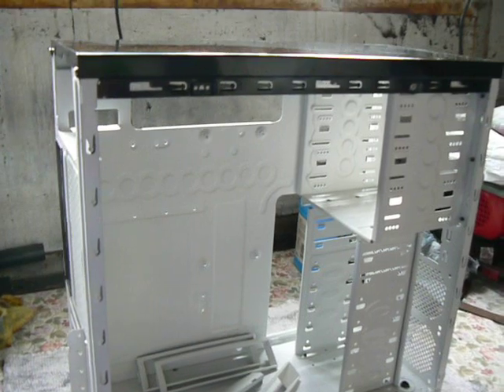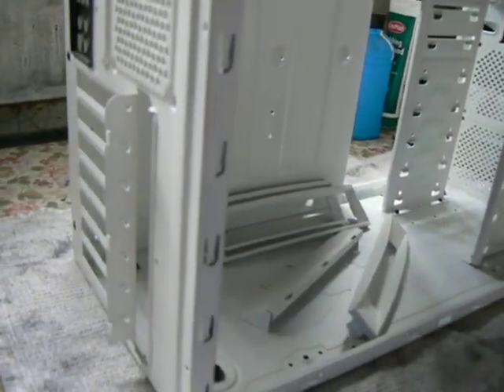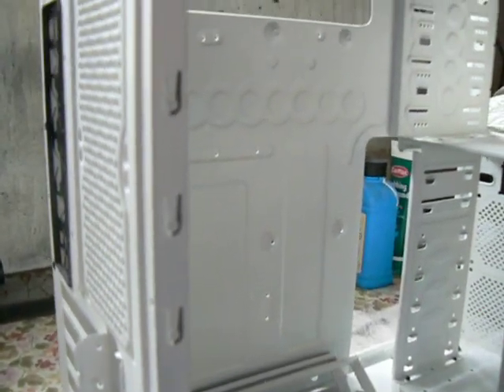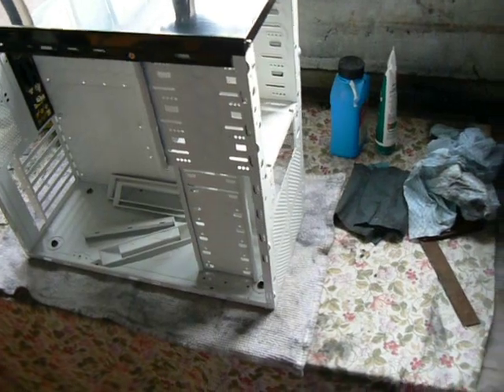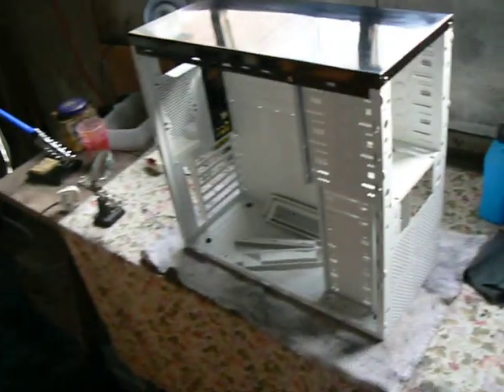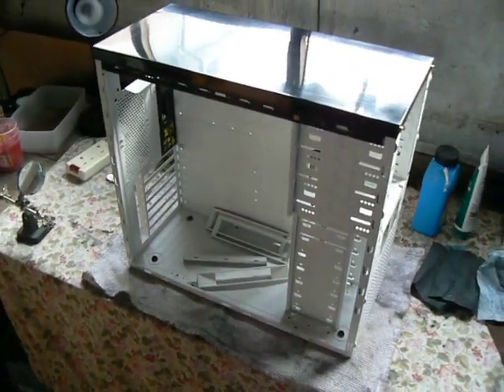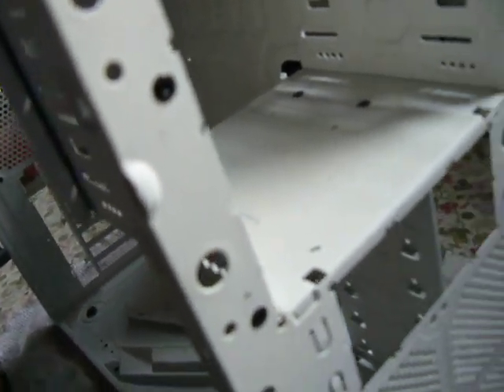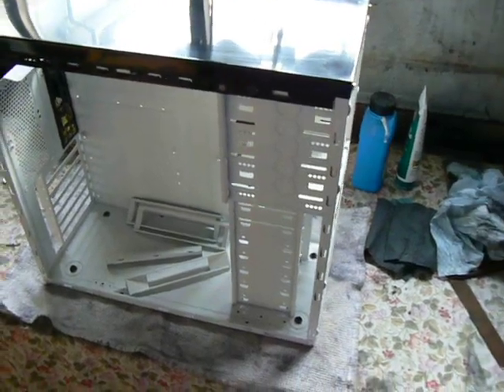Project Old Faithful - Painting Complete and Reassembly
Painting is finished - at last! Now it's time to reassemble everything. However, I took some time before reassembly to summarise the painting process